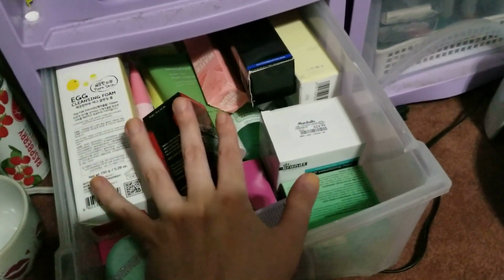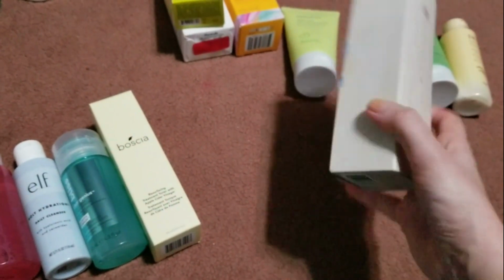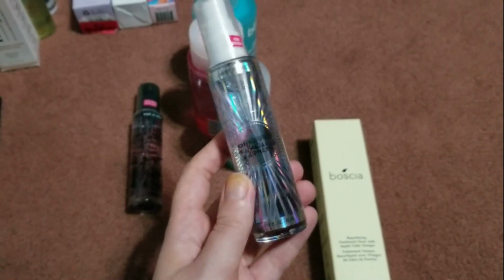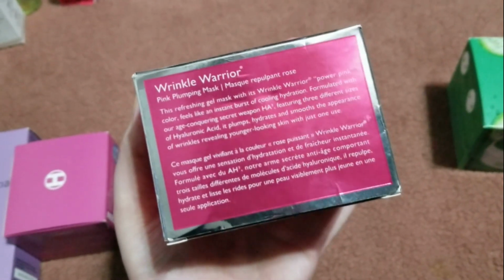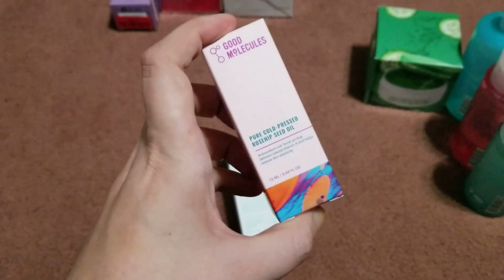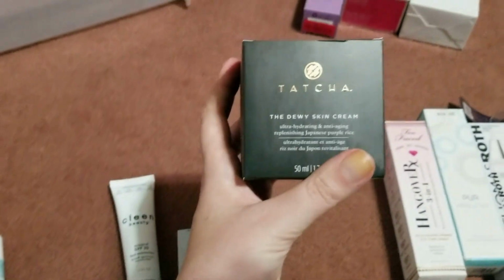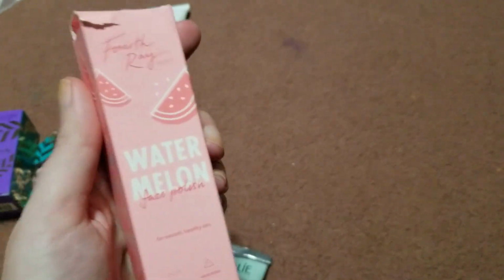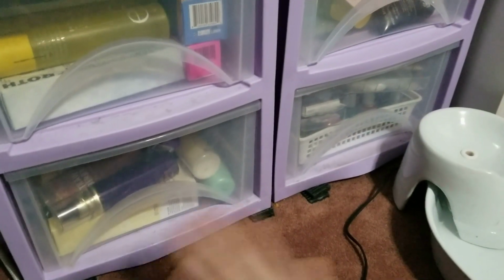2023 Backup Skincare Declutter!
Heyo everyone and welcome to the first of what will probably be several declutter videos!

I have been needing to go through my stash for a long time and figured that now was as good a time as any so here we are.

Hopw y'all enjoy and look forward to seeing you in the next video or vlog!